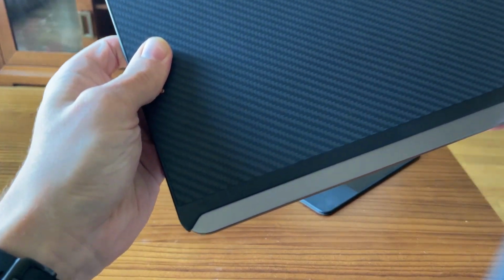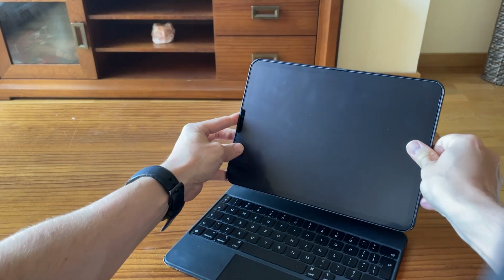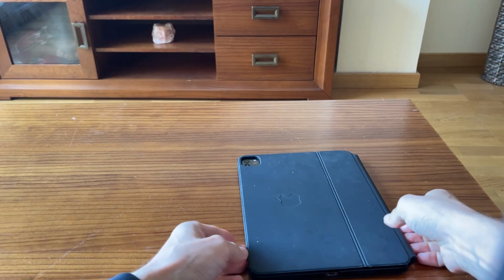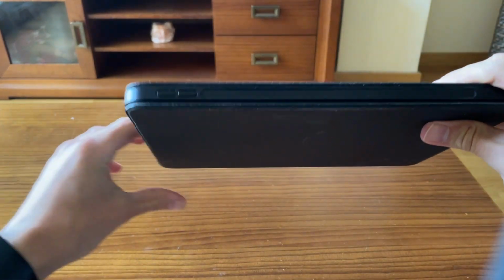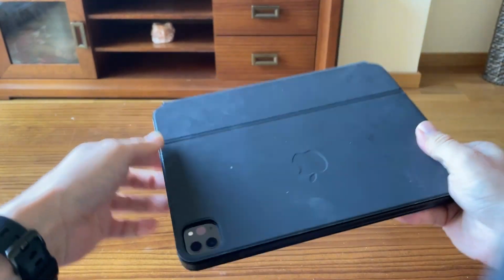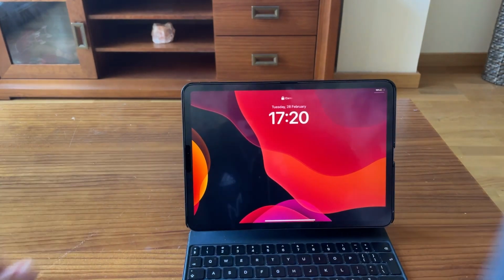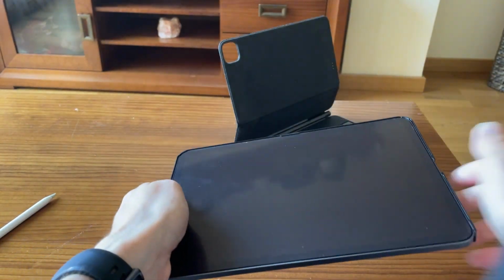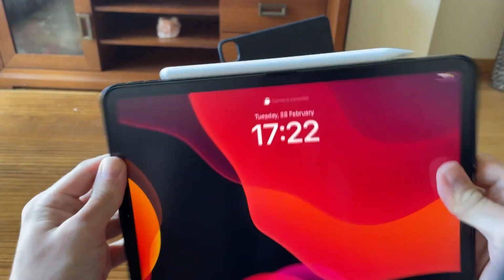iPad Case That Works With Magic Keyboard (Black) - It's pretty good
Looking for a case that's compatible with iPad & Magic Keyboard? Here's an option. I bought it and have been using it for more than a year.

Overall, I'm happy with the purchase.